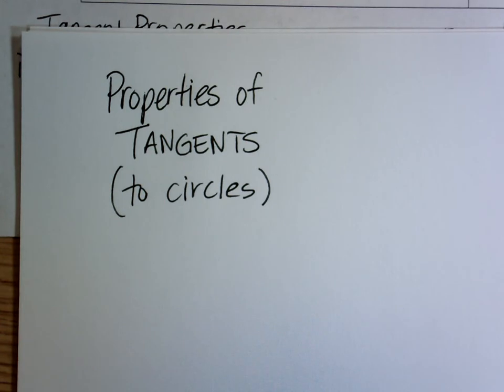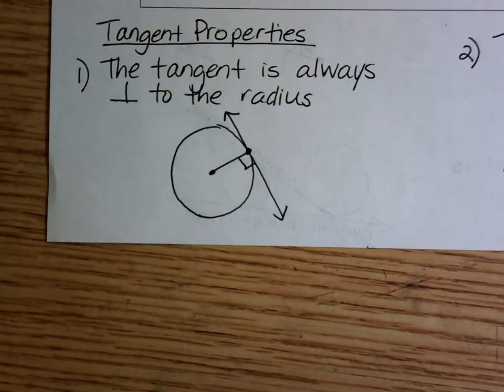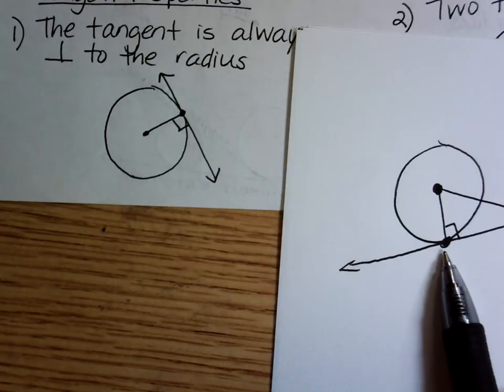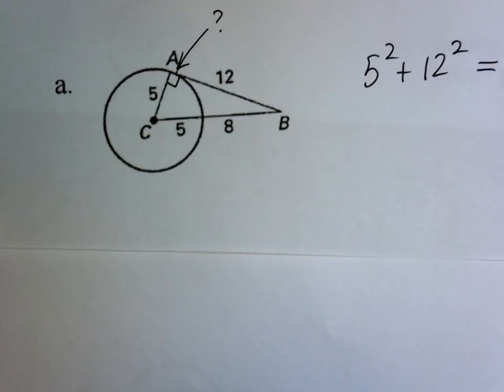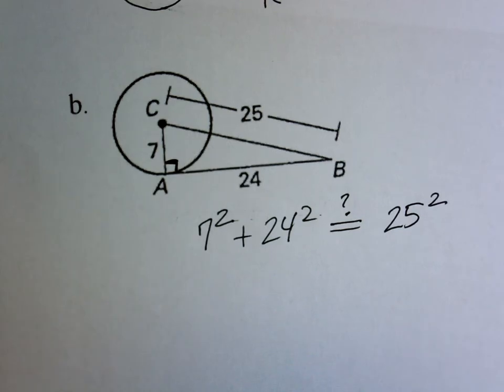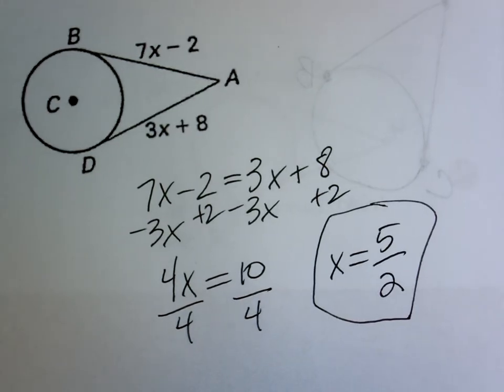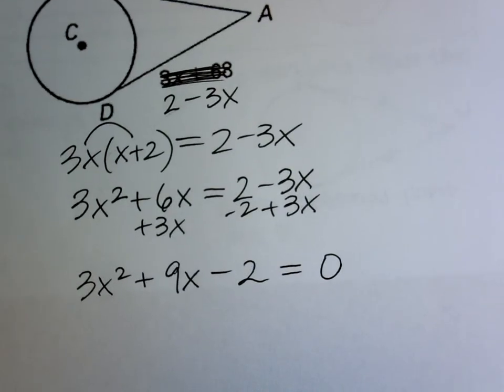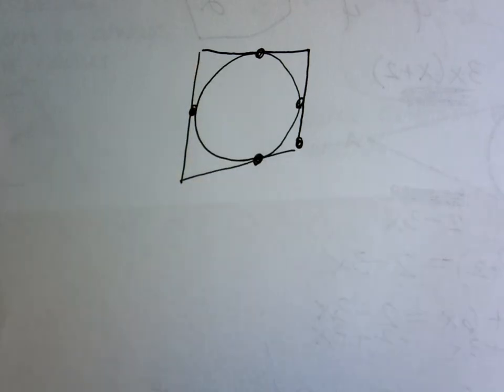(Geometry) Circles -- Tangent Properties